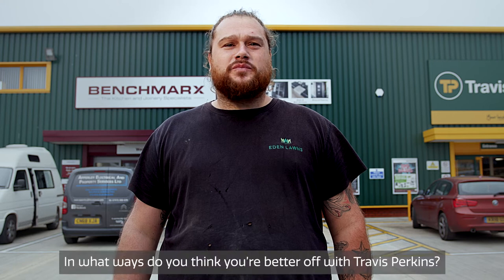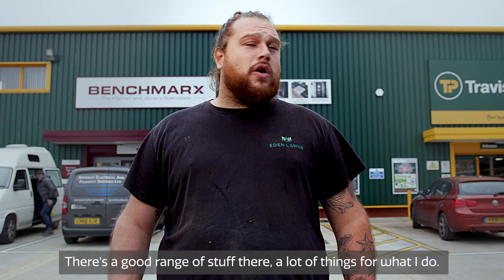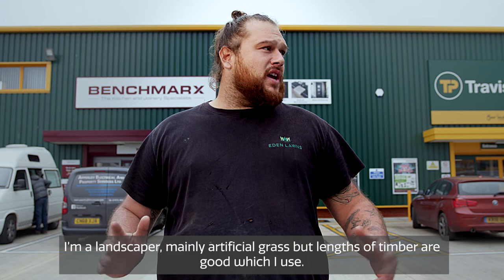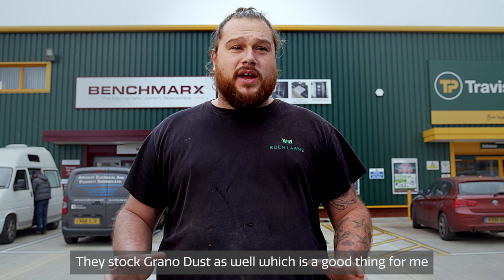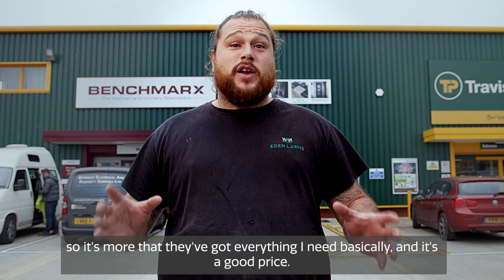Choice at Travis Perkins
No time to mess about. Get it all in one go, we have everything you need.